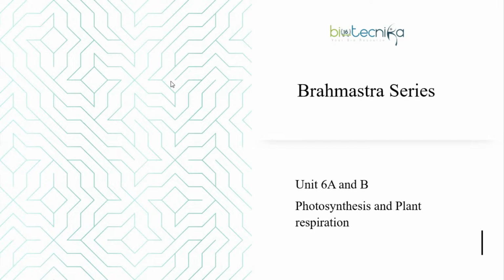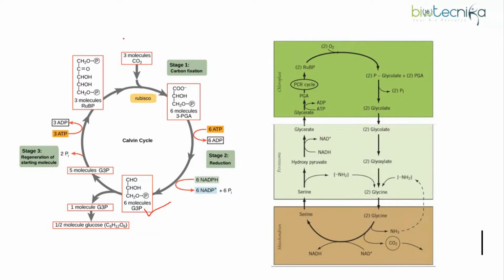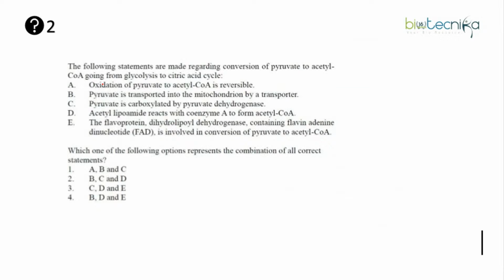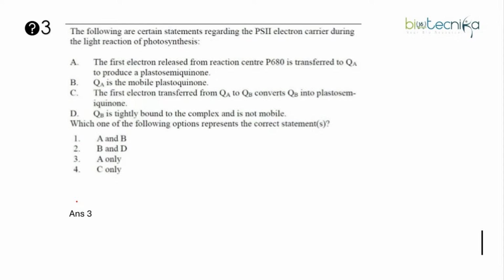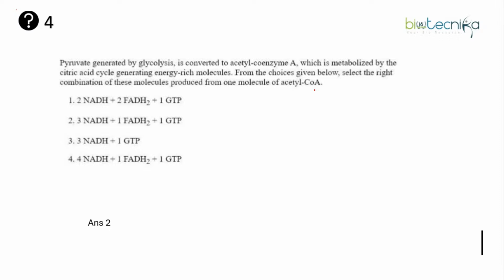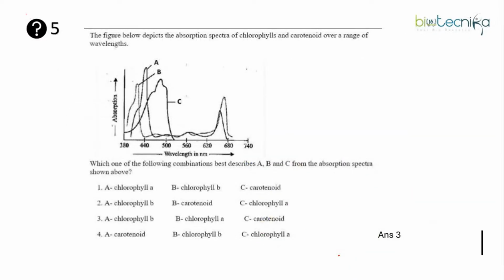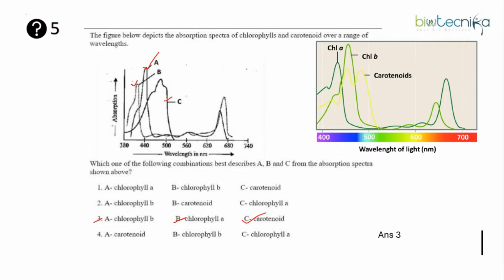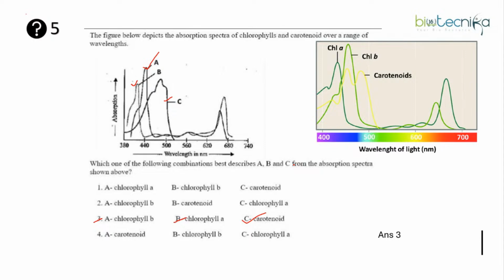📚 Brahmastra Series - CSIR NET Unit 6A Ecological Principles & Unit 6B: Behavioral Ecology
CSIR NET Brahmastra Series – Your Ultimate Preparation Partner!

📖 Topics:

Unit 6A: Ecological Principles
🌱 Ecosystem structure & function
📊 Population dynamics & community ecology
🌍 Biogeography & conservation biology

Unit 6B: Behavioural Ecology
🐾 Foraging strategies & mate choice
👪 Parental investment & social behaviors
🗣️ Communication & evolutionary adaptations

🎤 Speaker: Somritta Ma’am

✨ What to Expect:

Crystal-clear explanations of key ecological concepts
Insights into behavioral adaptations in animals
Targeted preparation for the CSIR NET exam
💡 Get ahead in your preparation! Join the session to understand complex topics in a simplified way.

Does this work for you?